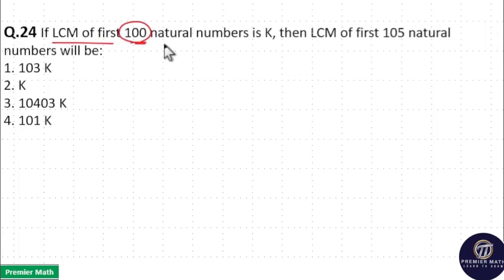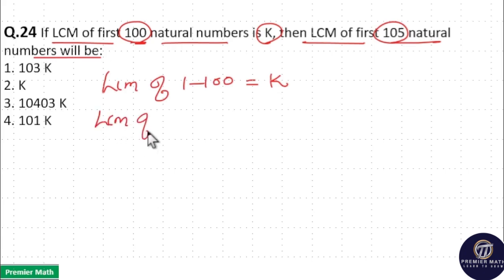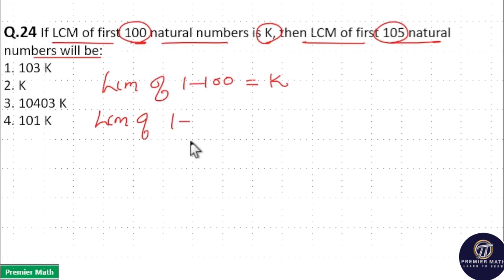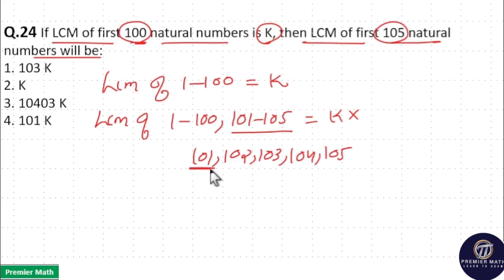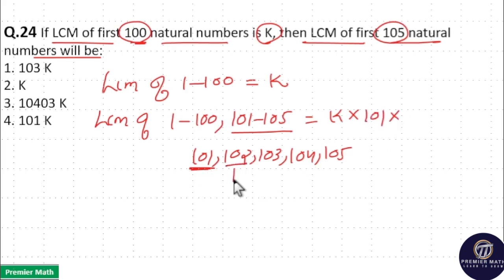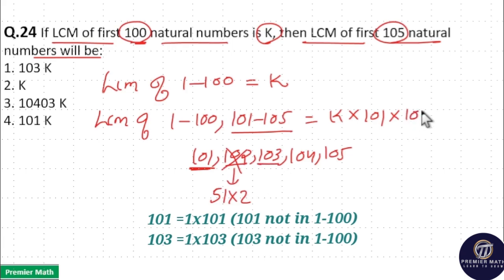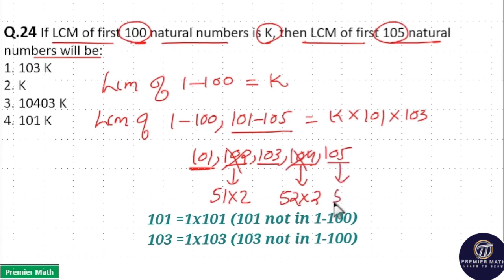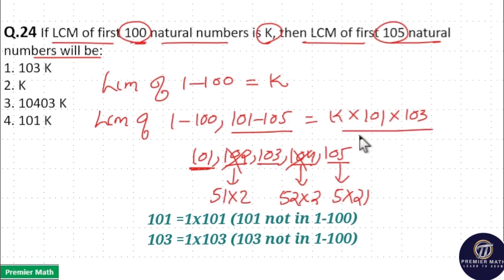If LCM of first 100 natural numbers is K, then LCM of first 105 natural numbers will be ?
00:00 If LCM of first 100 natural numbers is K, then LCM of first 105 natural numbers will be ?
1. 103 K
2. K
3. 10403 K
4. 101 K